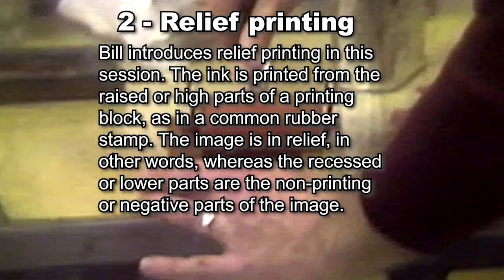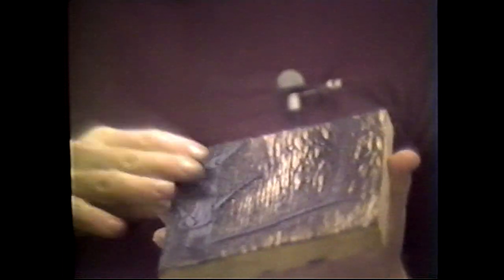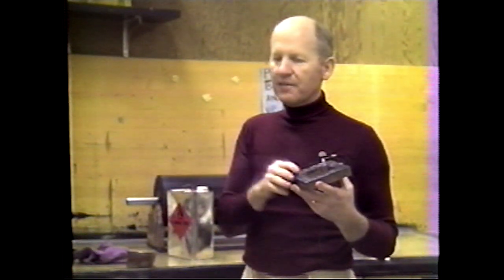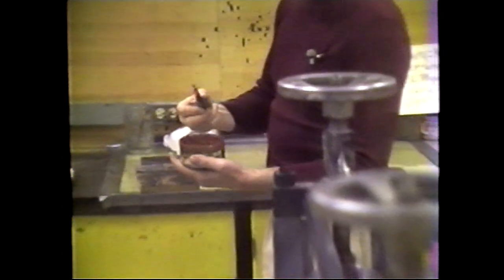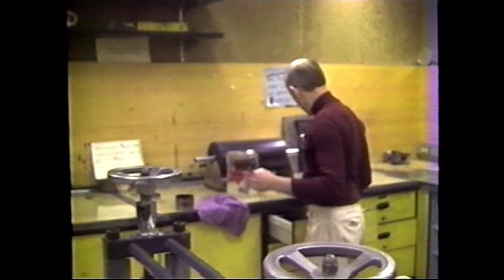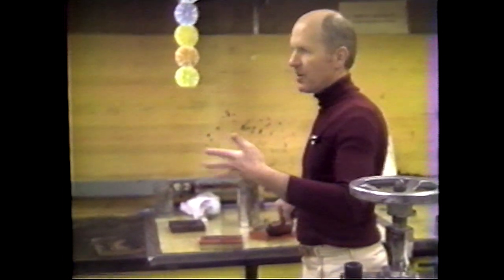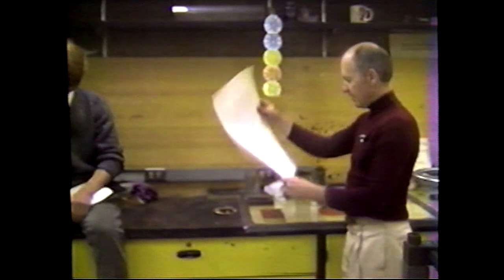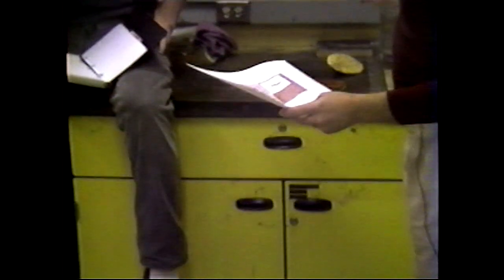TESC Four Printing Processes - Relief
In 1972 when Bill Ritchie was a professor of art at the University of Washington, he was asked by the state’s newest higher education campus, The Evergreen State College (also known as TESC) to write the shopping list specifying equipment for the printmaking studio. Fifteen years later he was invited again, this time to teach in that studio the four printing techniques - silkscreen, relief, intaglio and lithography. The challenge for Bill was to teach all four printing processes in 90 minutes, something he had never attempted at the UW. This is the 2nd in the series, edited for viewing convenience.
Bill introduces relief printing in this session, where the ink is printed from the raised or high parts of a printing block, as in a common rubber stamp. The image is in relief, in other words, whereas the recessed or lower parts are the non-printing or negative parts of the image.
Bill believes stencil printing preceded relief printing in prehistory. However, this is speculation. He thinks the important point is that printing and painting were joined at birth. He therefore concludes that while printing may be the ancestor of all technology, painting is a more purely human-centered art. Tech and art are a complementary pair. If technology had not been invented with handprints, there would be no photography for pictures of cave paintings.